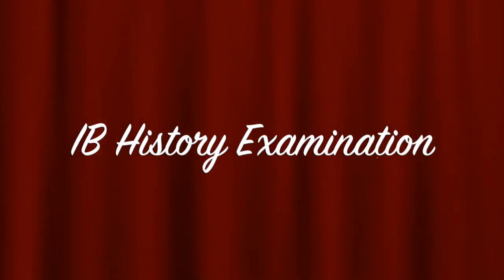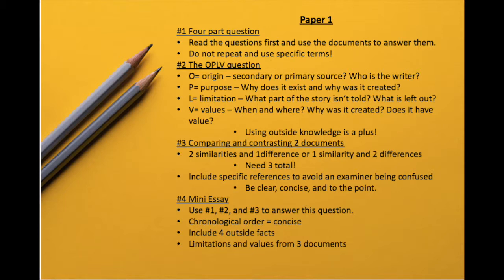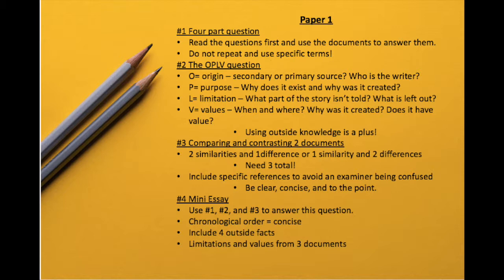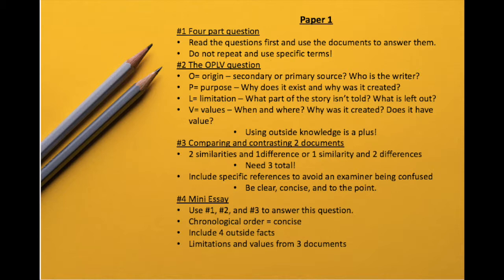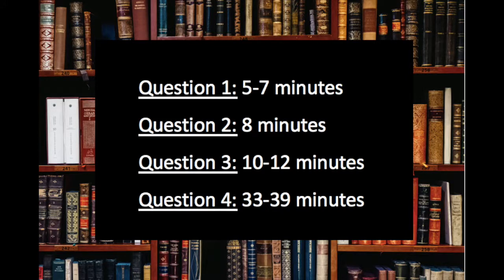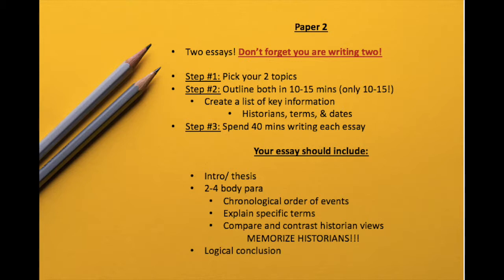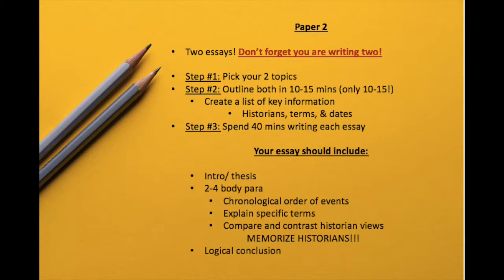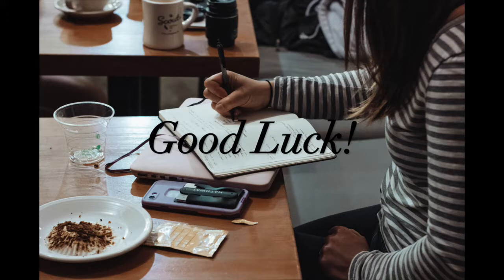IB History exam TIPS!!! Paper 1, 2, & 3